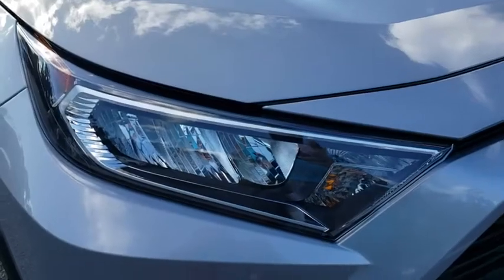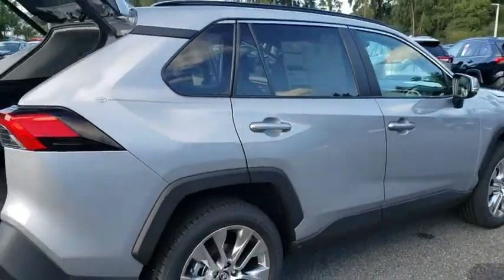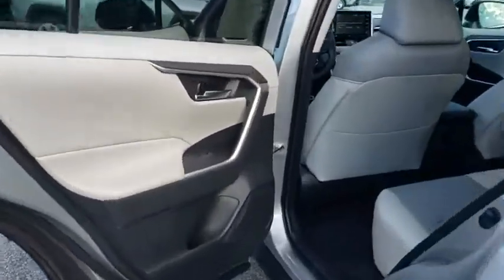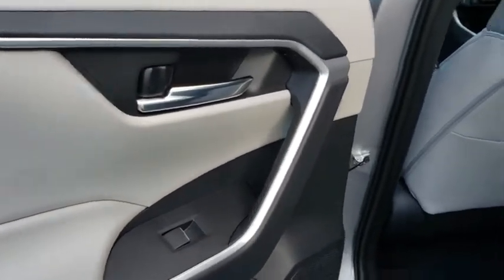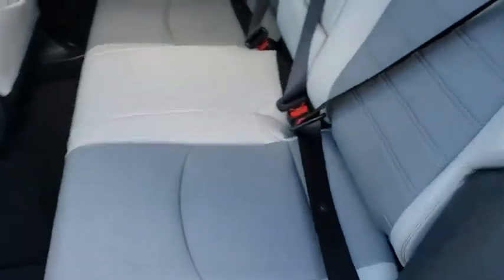2020 Toyota RAV4 Longwood, Orlando, Lake Mary, Sanford, Daytona Beach, FL MLW059366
Silver New 2020 Toyota RAV4 available in Longwood, Florida at Parks Toyota. Servicing the Orlando, Lake Mary, Sanford, Daytona Beach, FL area.
2020 Toyota RAV4 XLE Premium - Stock#: MLW059366 - VIN#: 2T3C1RFV3LW059366

Parks Toyota
1701 South Woodland Boulevard